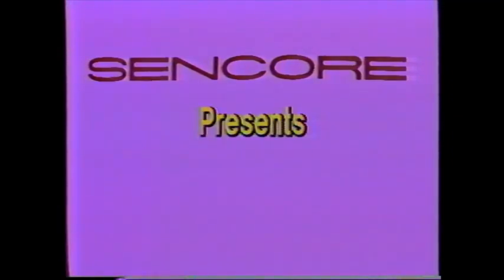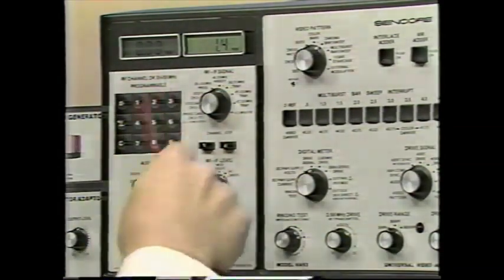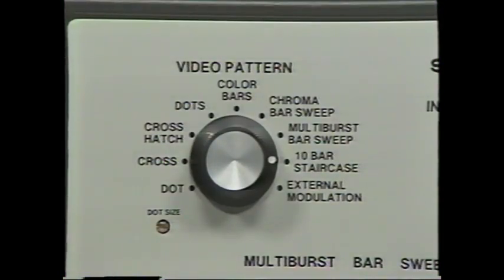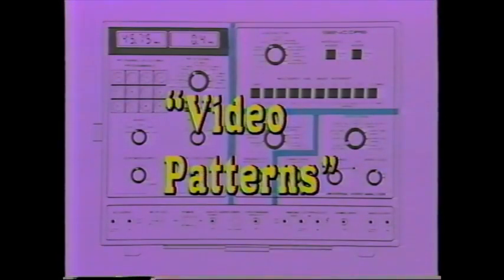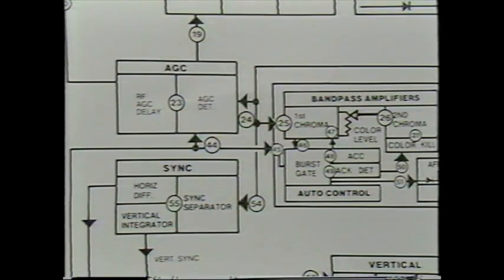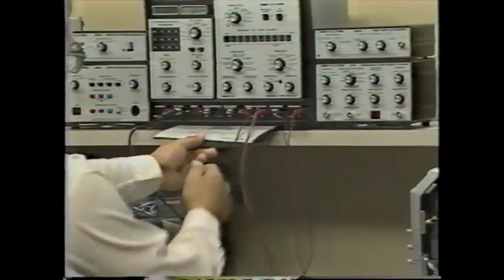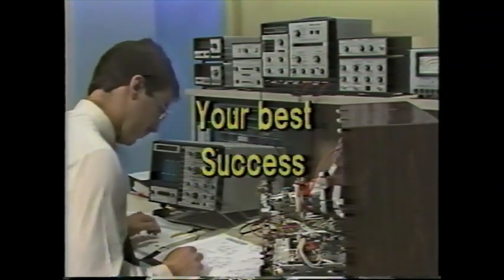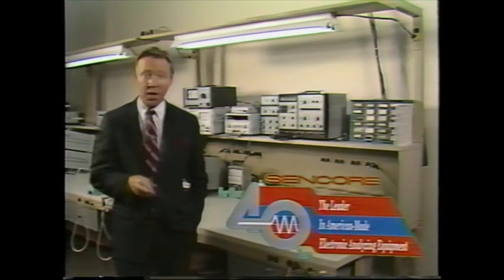Successful Video Servicing - Sencore VA62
Successful Video Servicing with the Sencore VA62 Universal Video Analyzing System - 1990
Digitized from VHS Tape 869